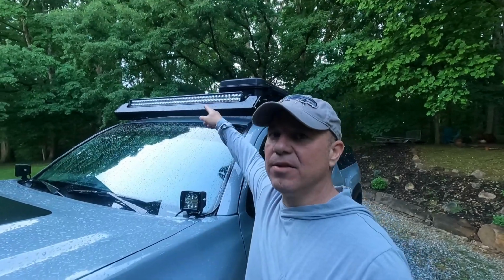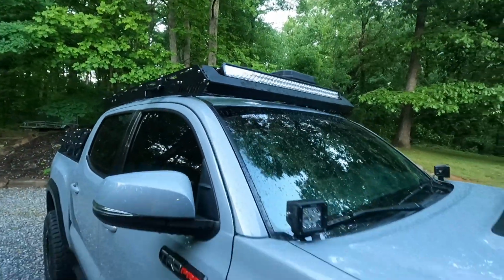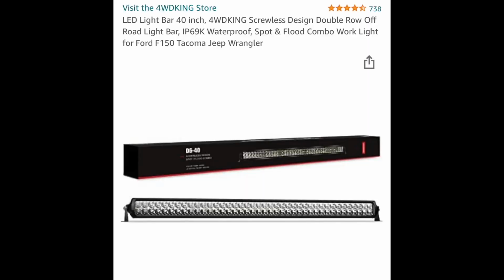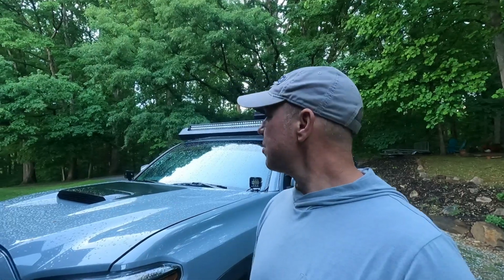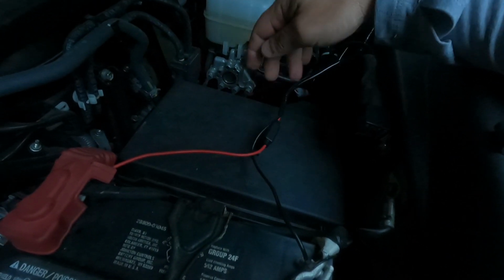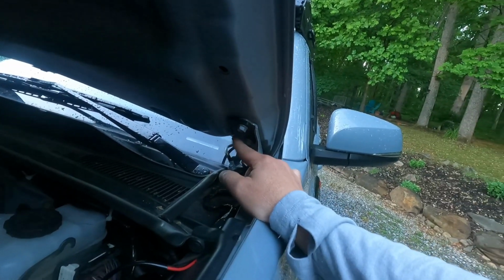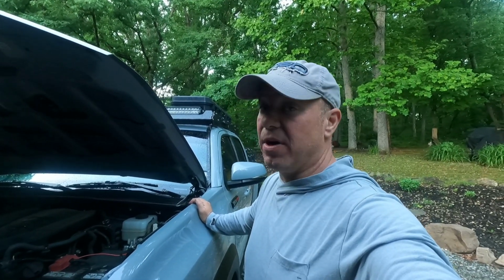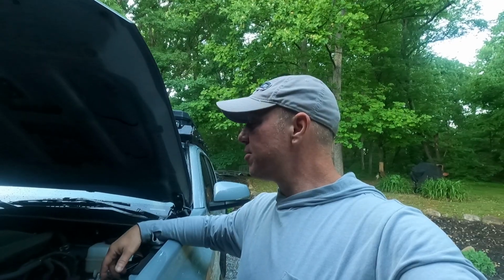$REVIEW$ Toyota Tacoma CHEAP LED light bar and ditch lights that are GOOD!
IF you want to add a LED Light Bar and Ditch Lights to your tacoma but don't want to spend the money. here is a good choice.